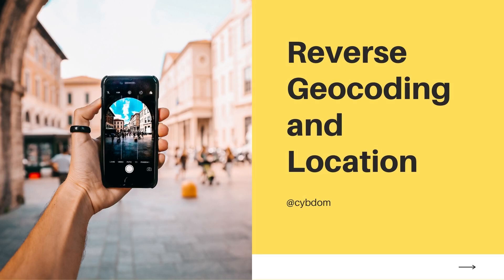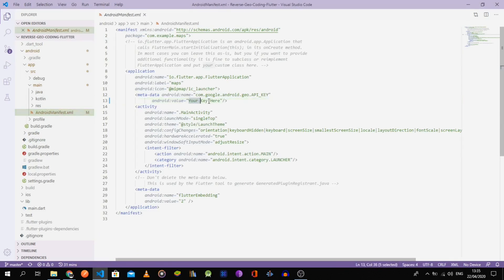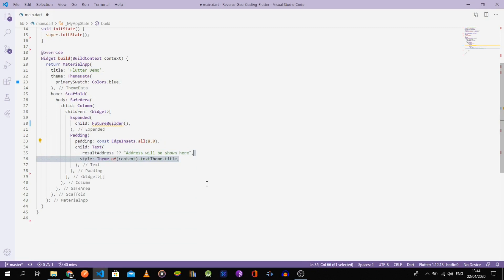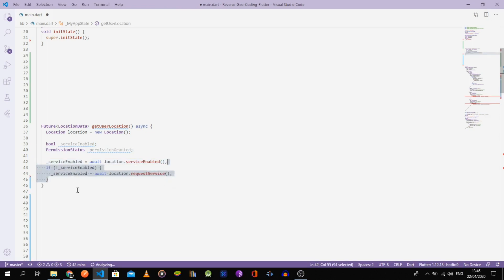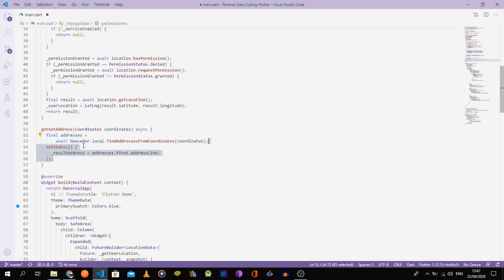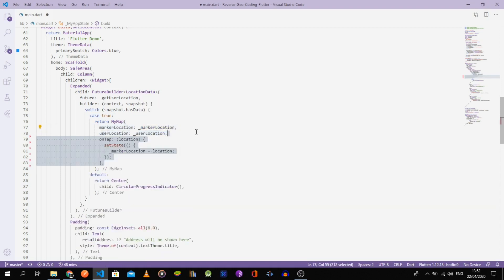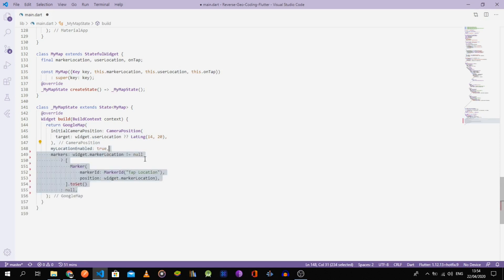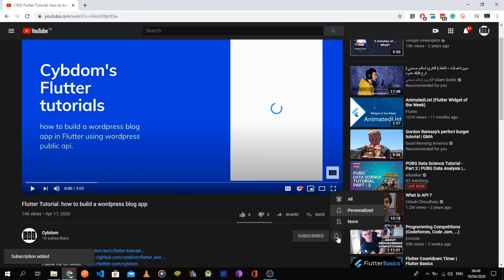Flutter Tutorial: How To Build A Reverse Geocoding App